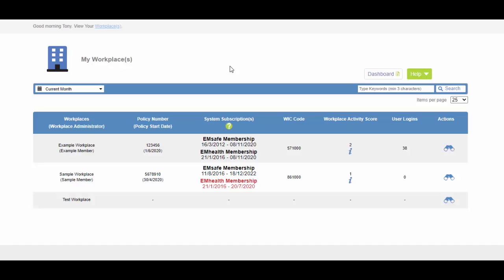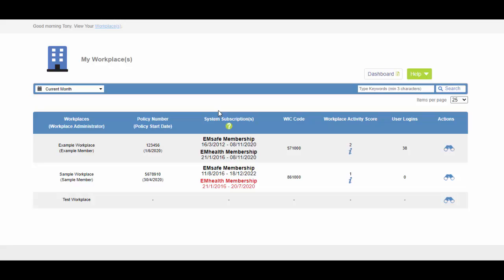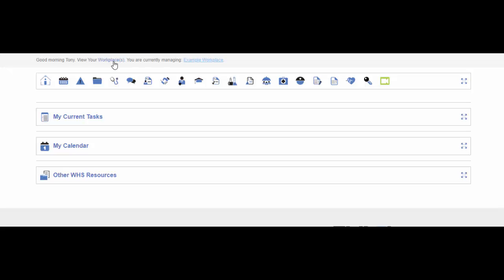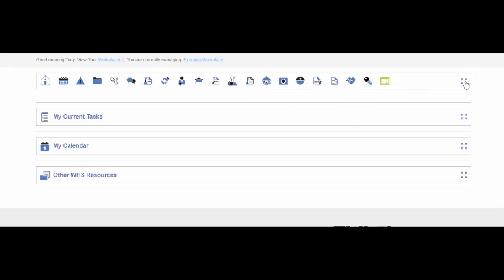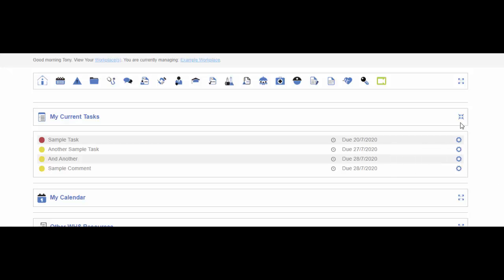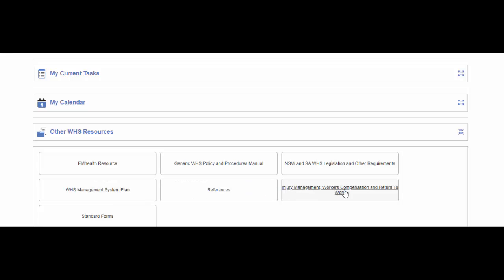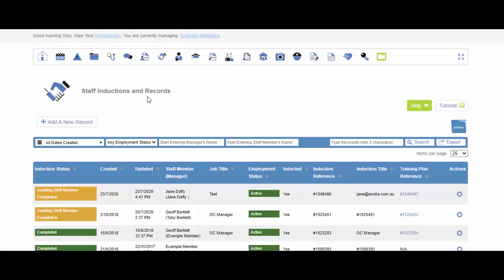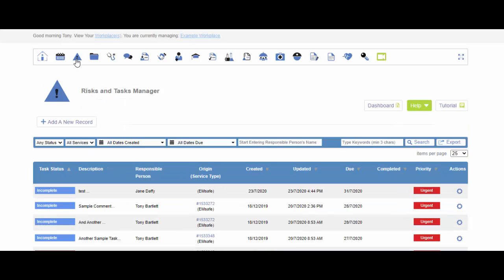ClubsWHS System Overview Desktop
This tutorial provides an overview of the ClubsWHS system for desktop web-browsers.

ClubsWHS is a generic WHS Management System tailored to Club Employers Mutual (CEM) members, and the Clubs industry.